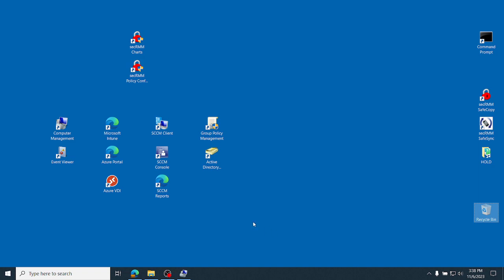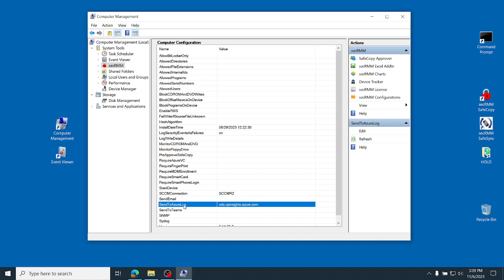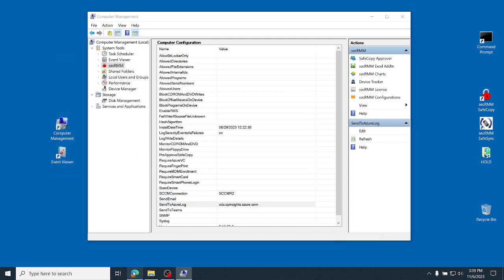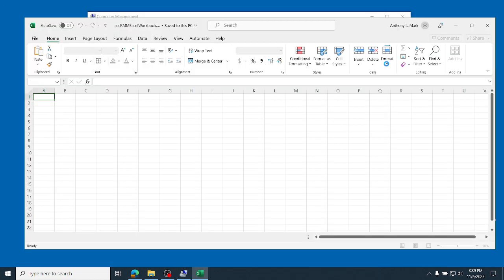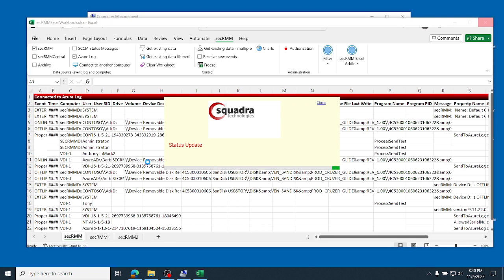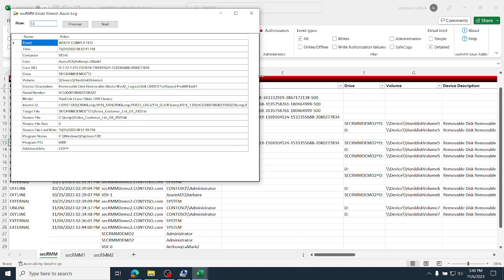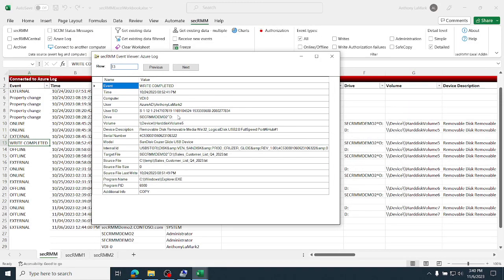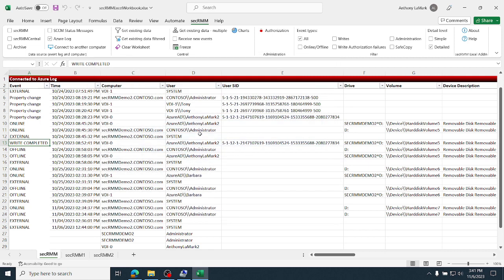secRMM Azure Log Analytics And Excel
Use the secRMM Excel Add-In to analyze 'removable storage security events' stored in your Azure tenant Log Analytics log file.